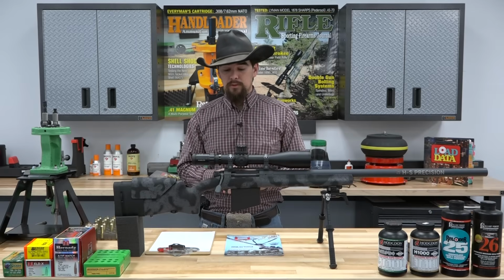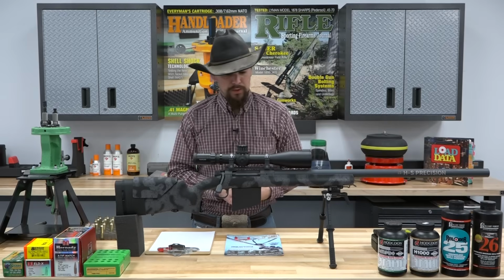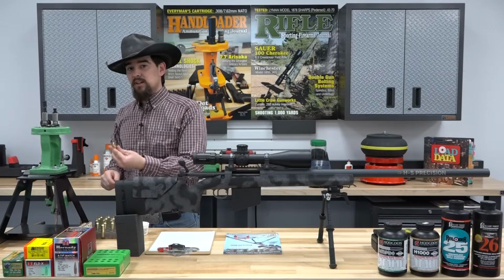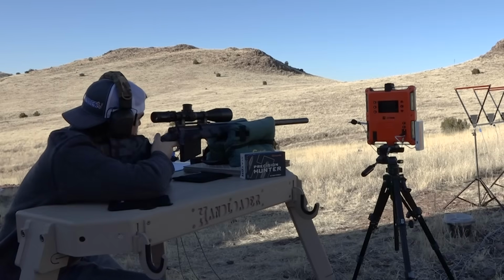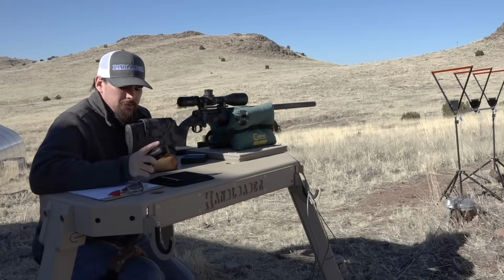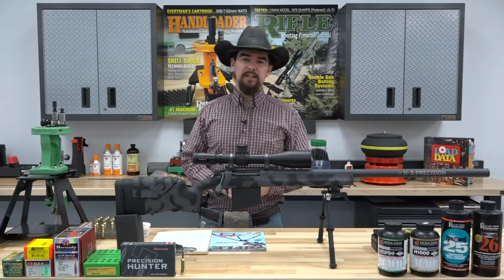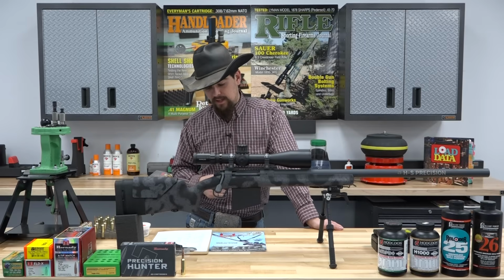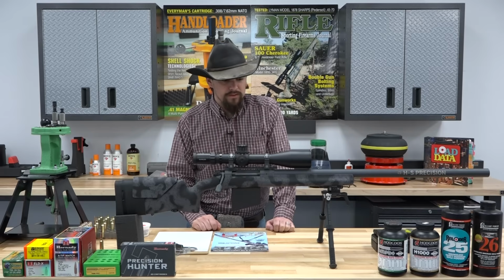Testing the 7mm PRC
In this episode we talk about the 7mm PRC cartridge and the HS-Precision Heavy Tactical Rifle. This rifle was featured in the January issue of Rifle magazine issue 326.